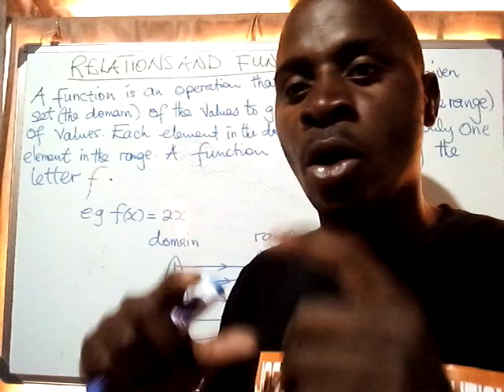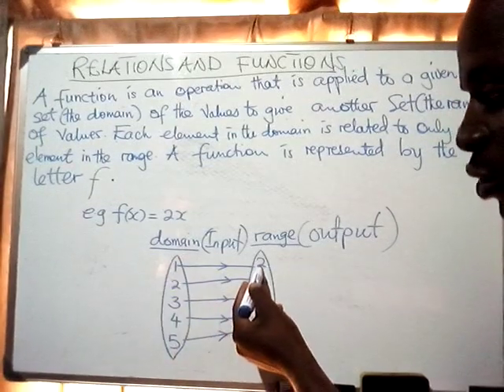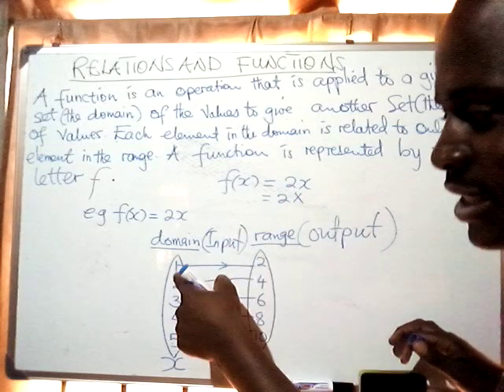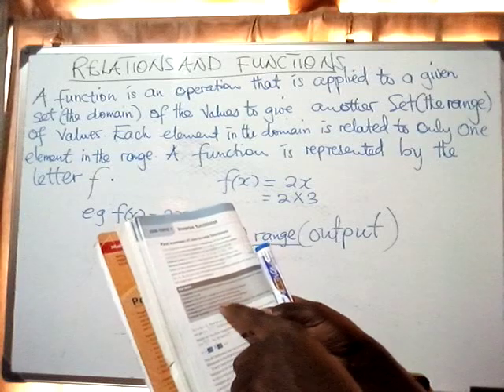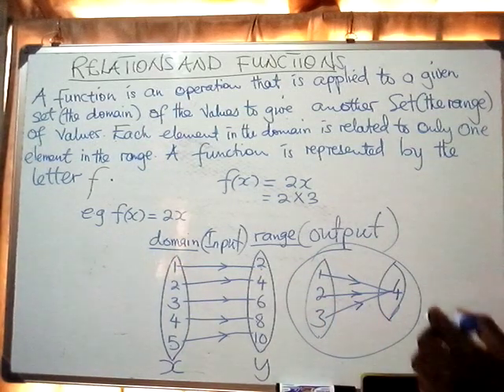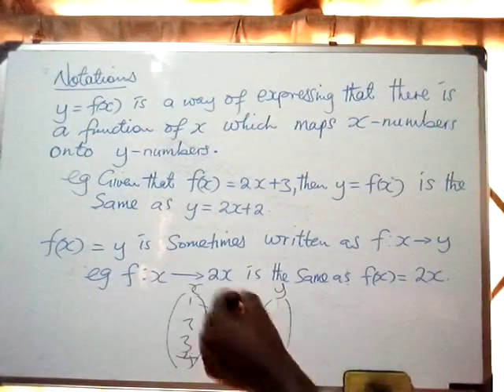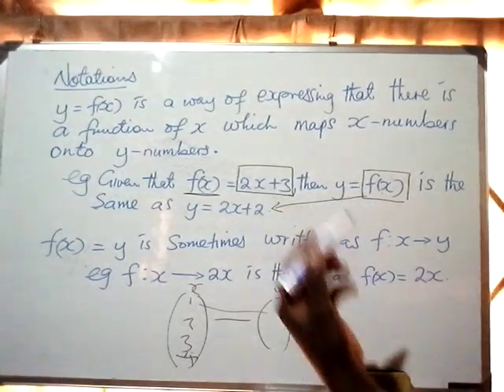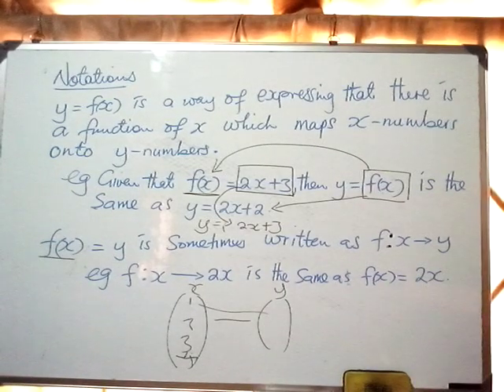Relations and Functions L1